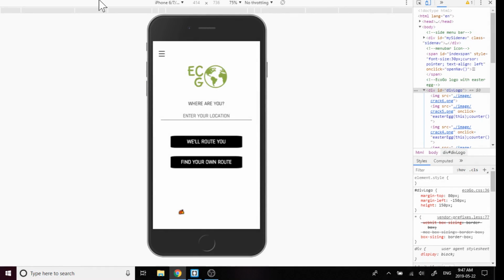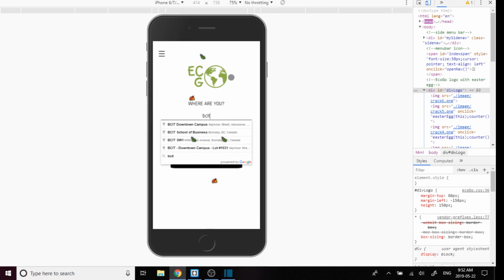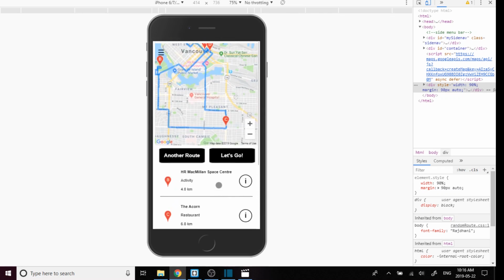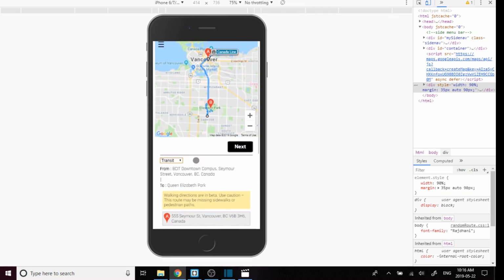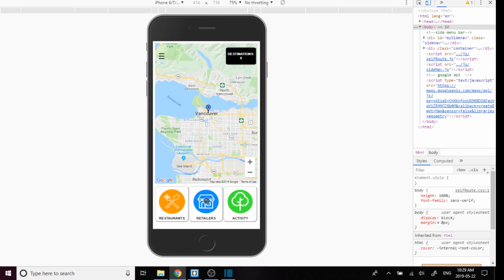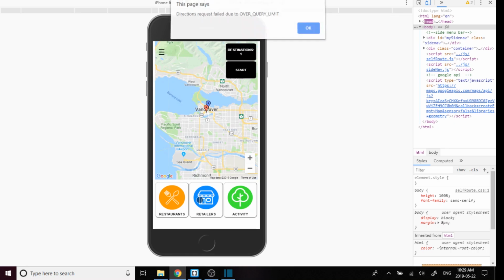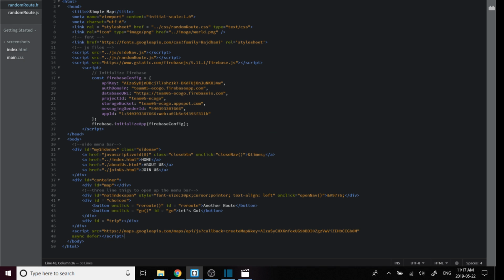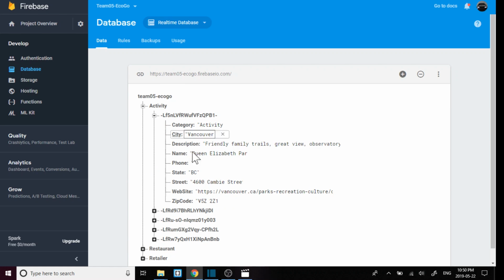COMP2930 2019 Project Walkthrough: Team05 EcoGo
A brief walkthrough of our web-app EcoGo.
Demonstrates Easter Egg,  APIs, hosting, and the MVP of the app.